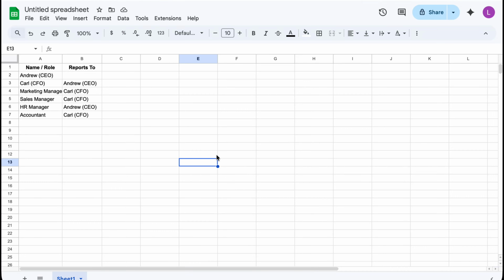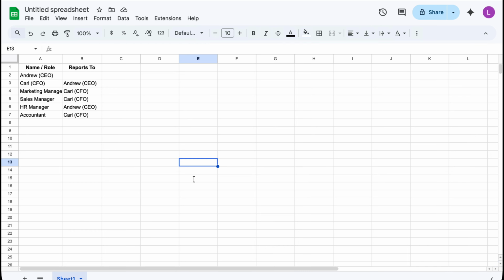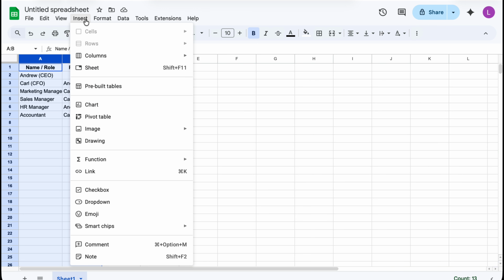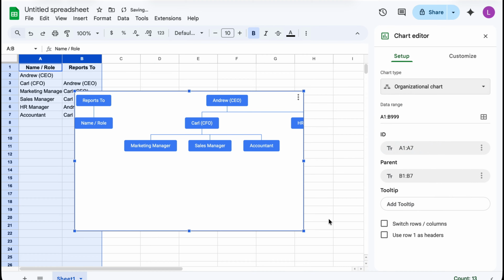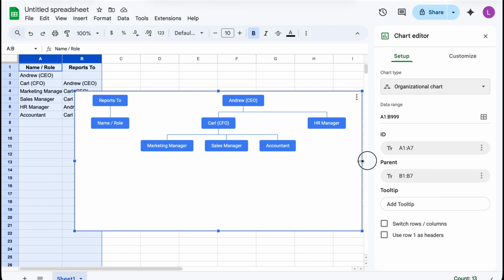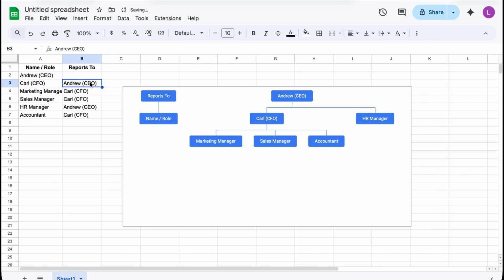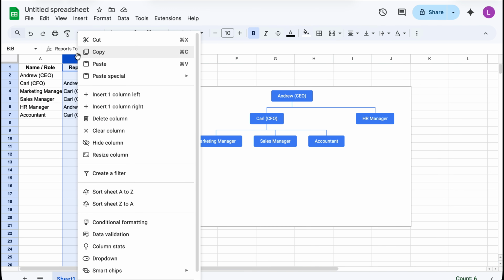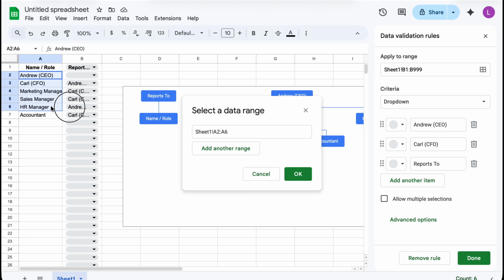How To Create Org Chart In Google Sheets that Automatically Updates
In this video tutorial, we’re going to go through How To Create Org Chart In Google Sheets that Automatically Updates.